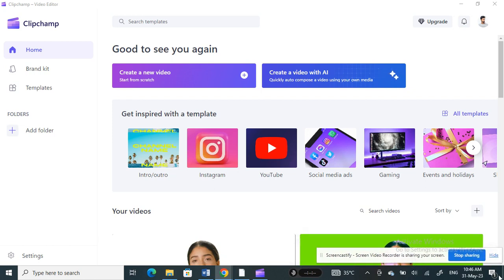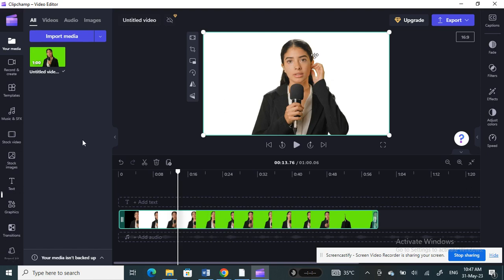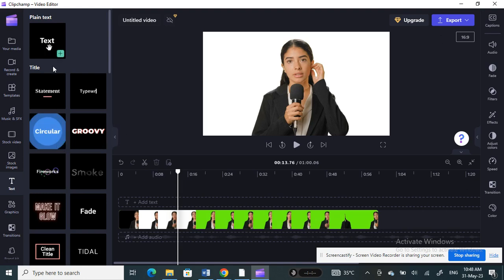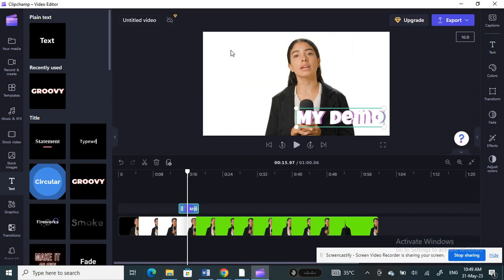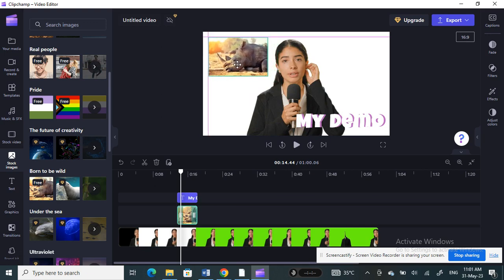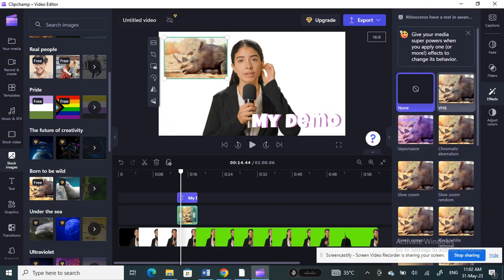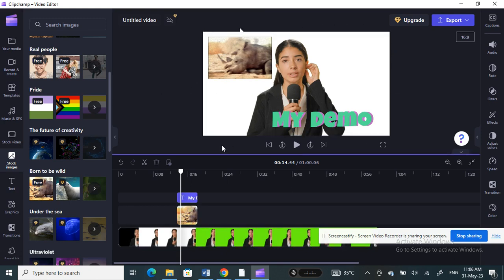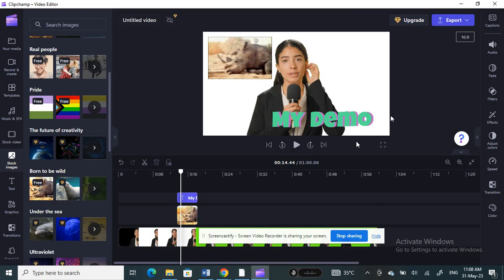How to Make a YouTube thumbnail on Clipchamp (FULL GUIDE)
In this full guide on how to make a YouTube thumbnail on Clipchamp, we'll show you how to create a catchy and eye-catching thumbnail for your videos.

Uploading a good thumbnail is one of the most important steps in optimizing your YouTube channel for search. A good thumbnail can help you attract more viewers and boost your video's ranking in search. In this guide, we'll show you how to create a beautiful and unique thumbnail for your videos on Clipchamp. So be sure to check it out!
How to Make a YouTube thumbnail on Clipchamp